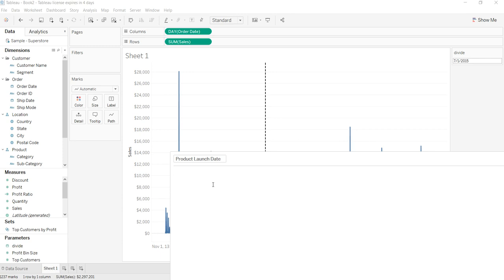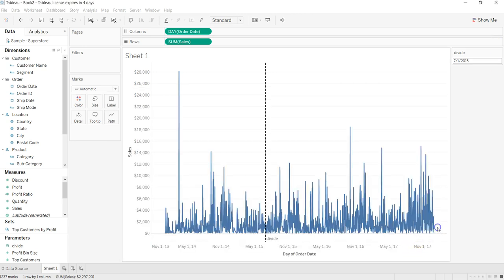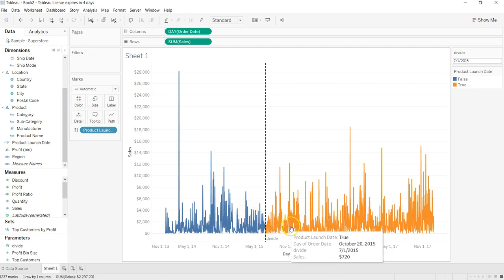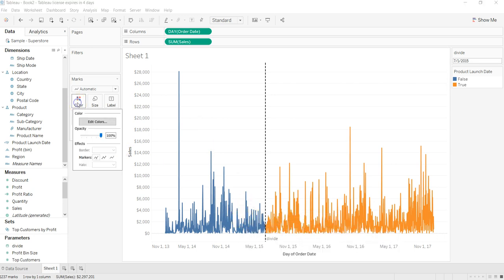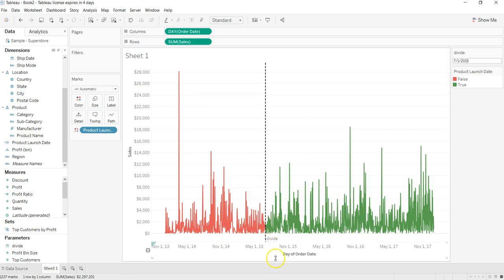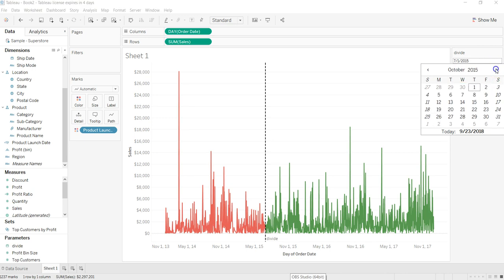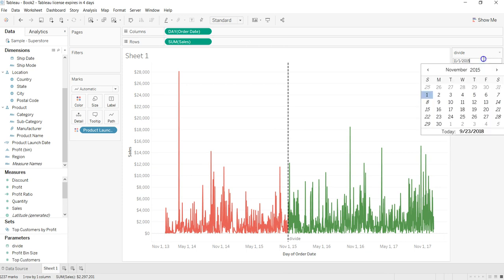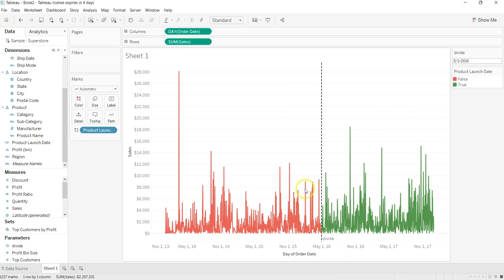Tableau Tutorial 68 | Tableau Parameters 2 - Dynamic Coloring of data based on threshold date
Dynamic coloring of data in tableau helps us categorizing the data based on some threshold date or value. It helps us visualizing the difference in data based on some event or date value so that you can see the impact of before and after of that event or date.

This tableau parameters tutorial for dynamic coloring of data based on threshold value, helps us achieving the dynamic categorization based on some event or date.